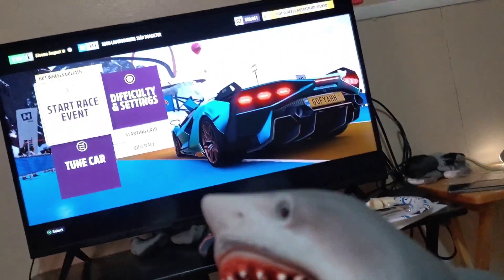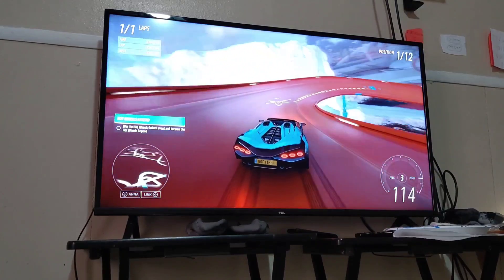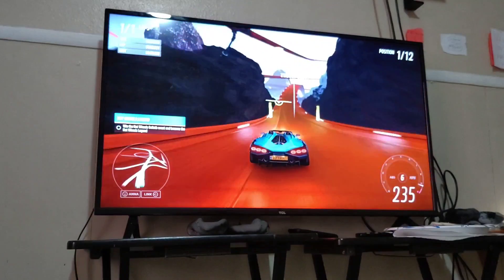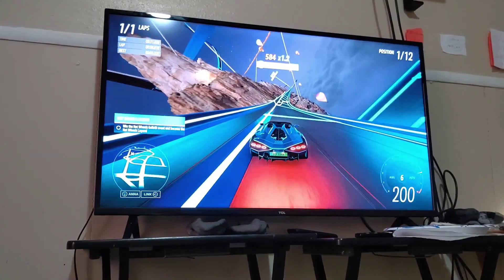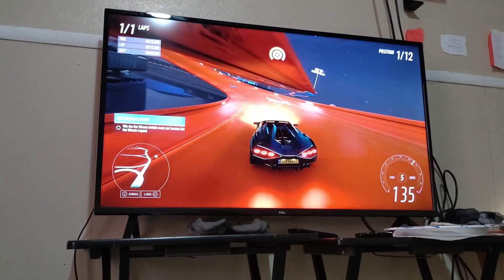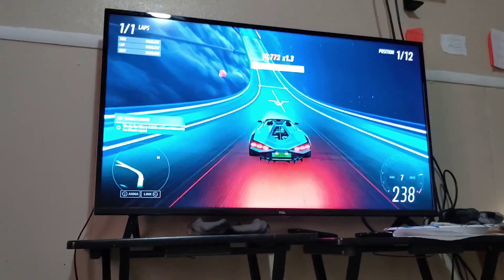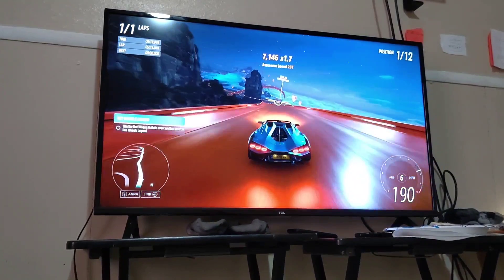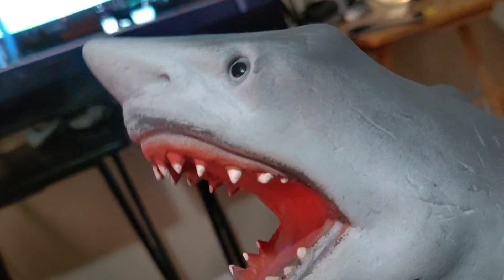finally I don't have any storage shark puppet races the Hot Wheels Goliath Forza horizon 5